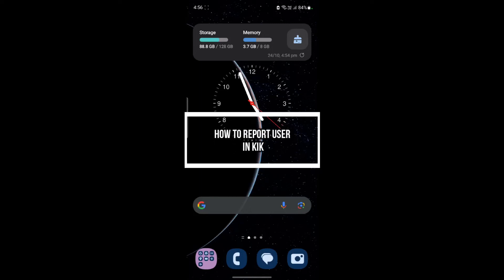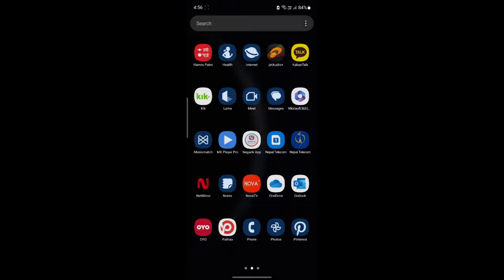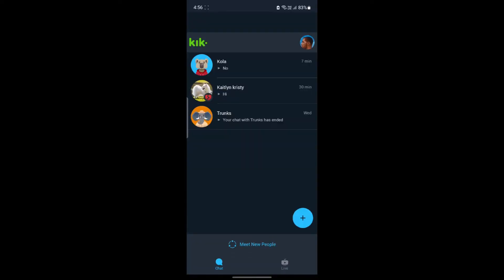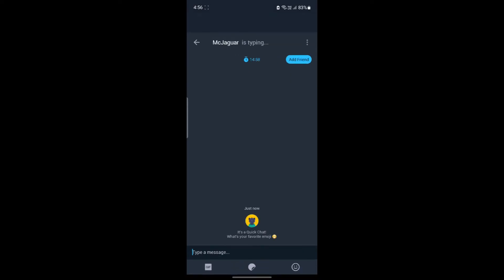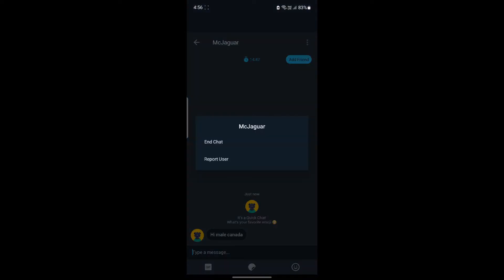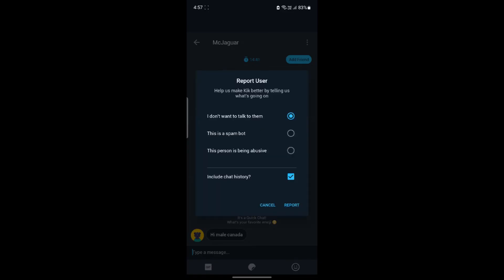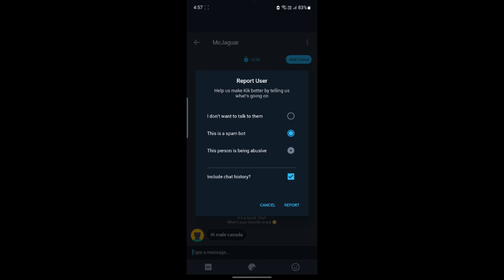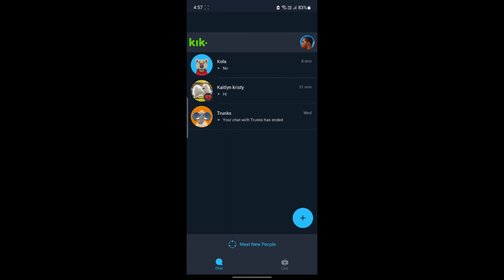How to Report User in Kik 2024?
Need to report a user on Kik? 🚨 In this video, I’ll guide you through the steps to report someone for inappropriate behavior or spam. Reporting helps keep Kik safe and enjoyable for everyone, and it’s quick and easy to do!